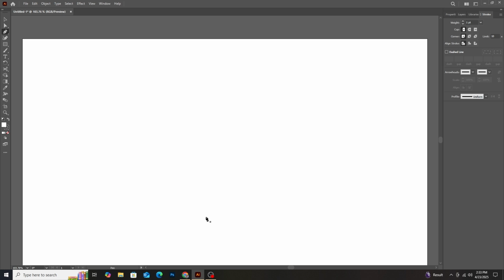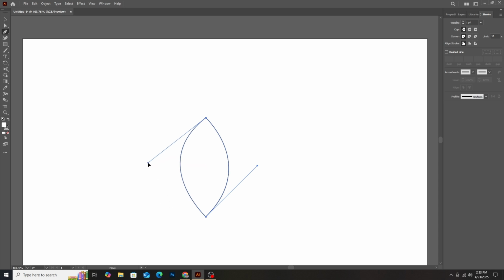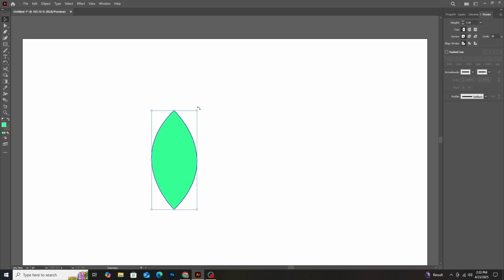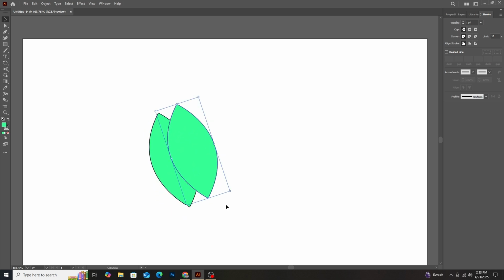Master the Pen Tool in Adobe Illustrator | Essential Skill for Every Designer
Welcome to the first episode of Design Mastery: The Path to Professional Graphic Design! In this video, I’ll walk you through one of the most powerful and essential tools in Adobe Illustrator – the Pen Tool. Whether you’re a beginner or experienced designer, mastering this tool will take your designs to the next level by allowing you to create clean, precise lines and shapes.

🎯 What You’ll Learn:

How to use the Pen Tool to create straight lines and curves

Tips for adjusting anchor points and refining paths

Why the Pen Tool is essential for every graphic designer

Follow OX Motion for more graphic design tutorials, tips, and tricks!